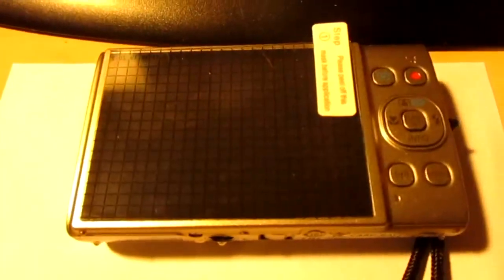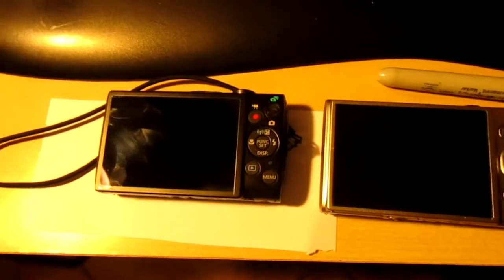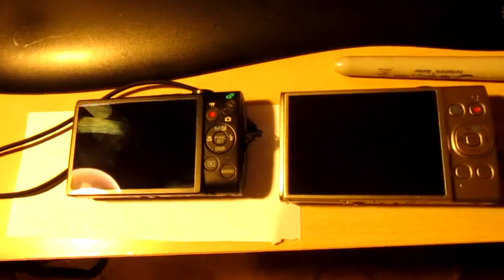Camera LCD screen protectors DIY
First time making one. Not A HOW TO but if you have the materials in your hoard its easy to do and comes out decent  No need to pay the Chinese seller on ebay for some stupid kit when you can make it yourself.